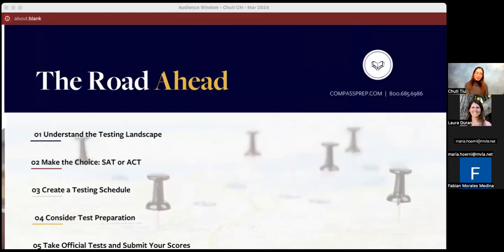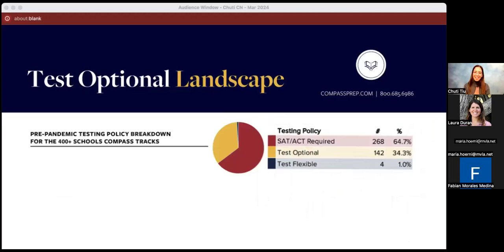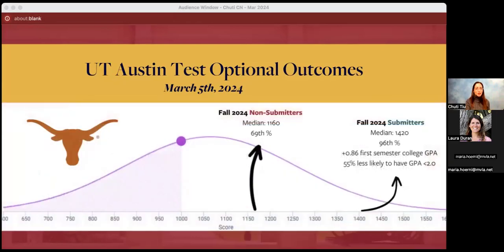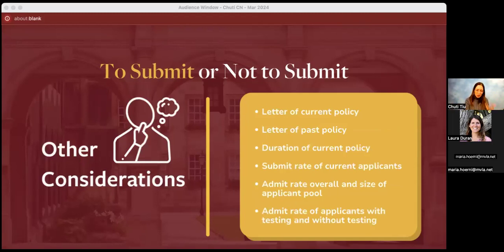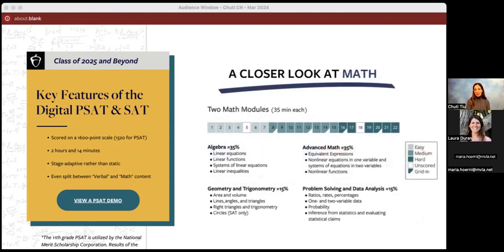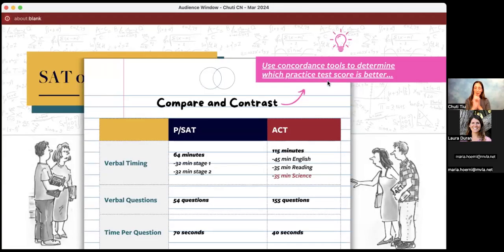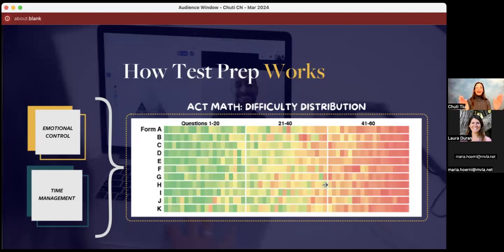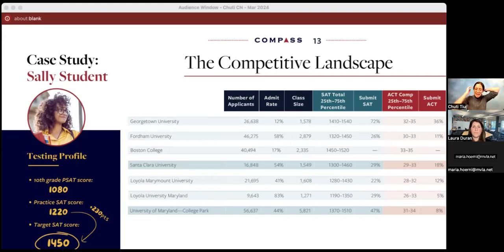College Admissions Testing CD2C 2024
Learn about the current college admissions admissions testing landscape presented by Compass Test Prep.